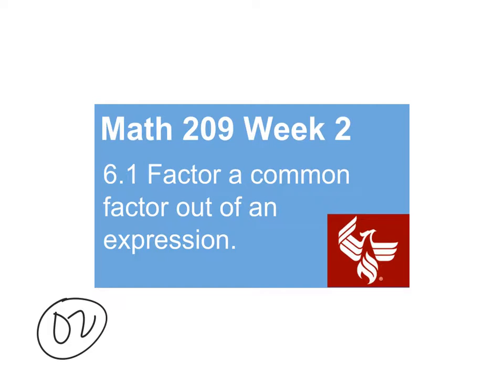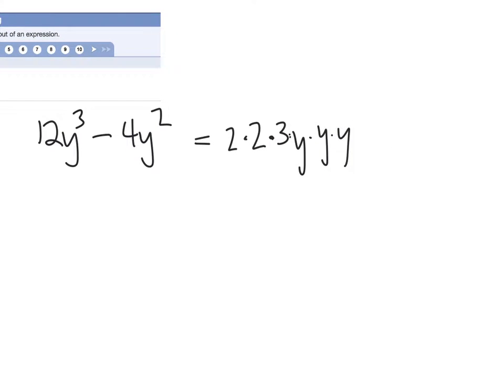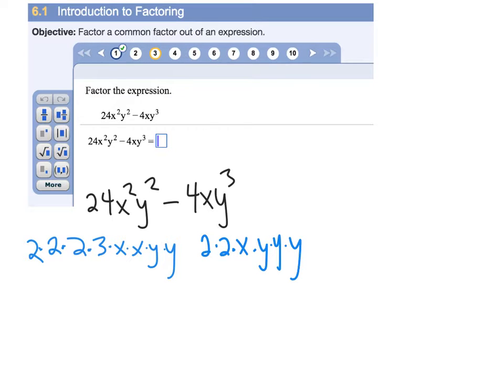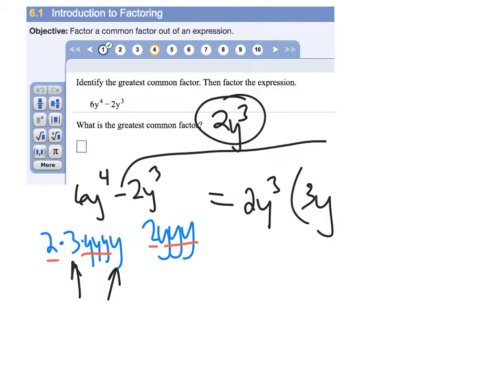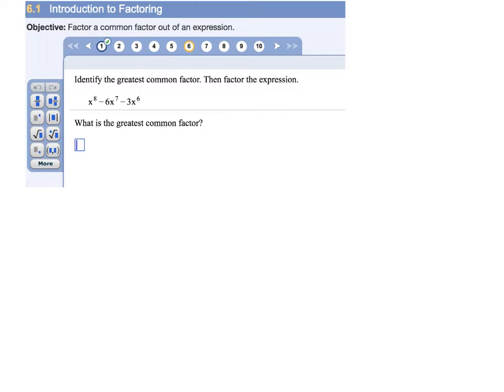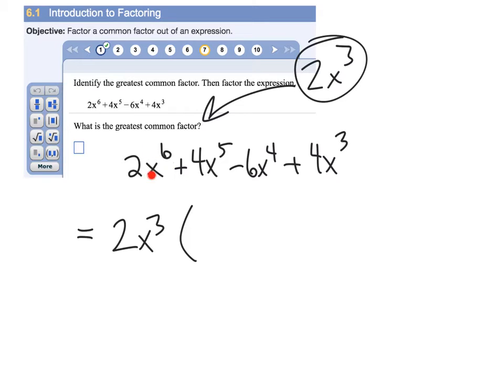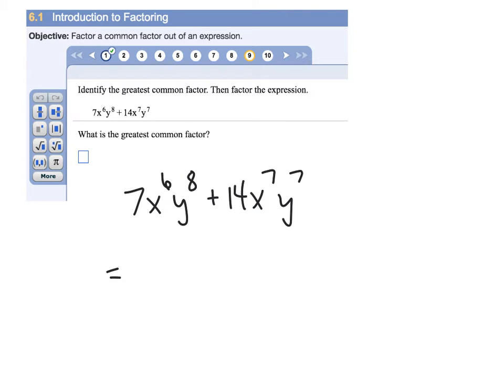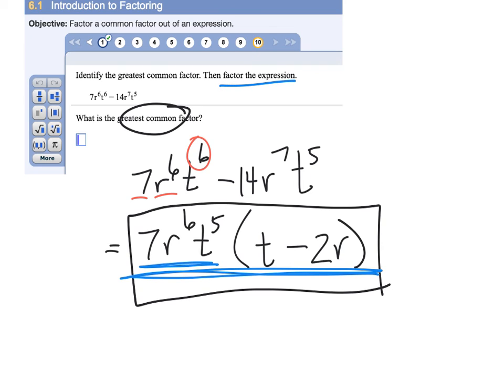02 Math 209 Week 2 Section 6.1 Factor a common factor out of an expression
Math 209 Week 2 Section 6.1 Factor a common factor out of an expression